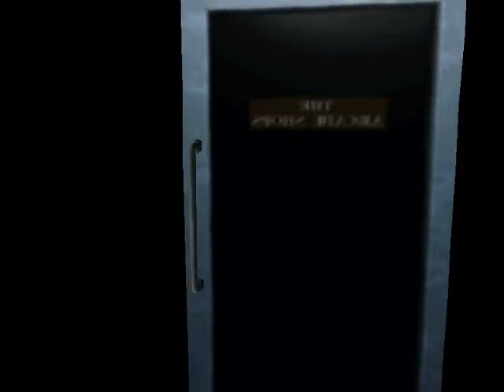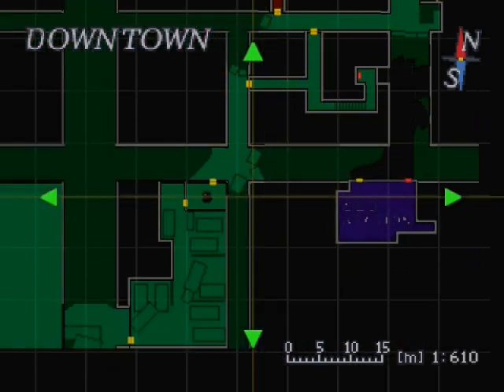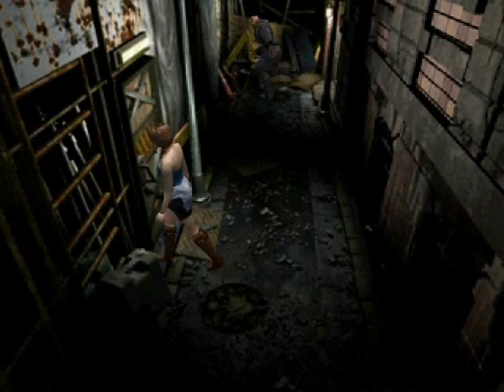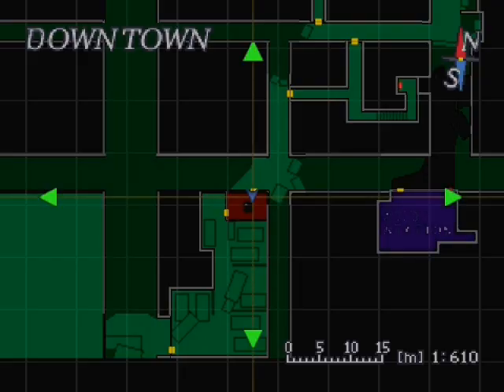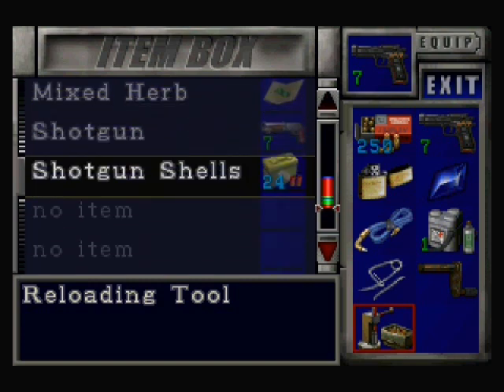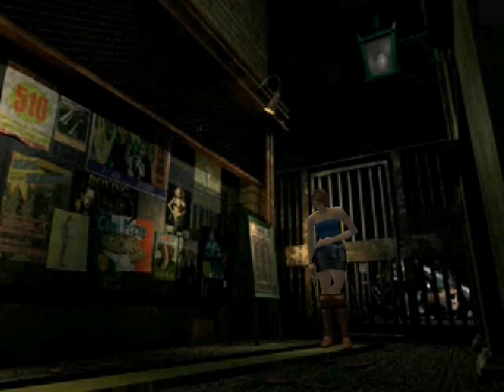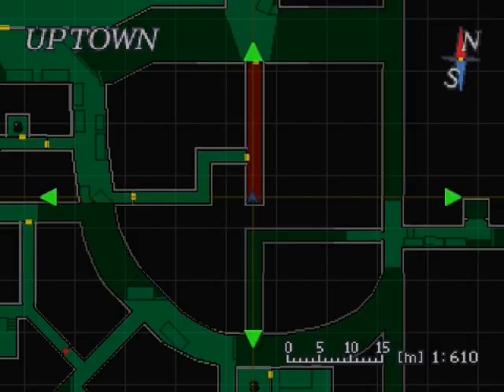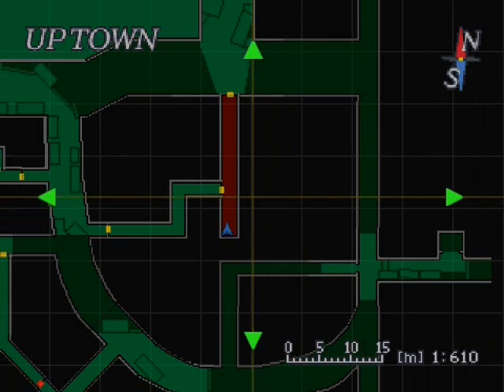Let's Play Resident Evil 3: Nemesis [Blind] - 008 - Cranks Unscrew Bolts? No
Yeah. I was desperate. DON'T MOCK ME! D: